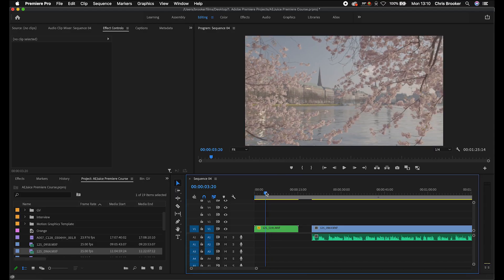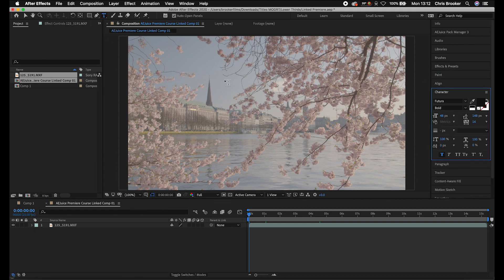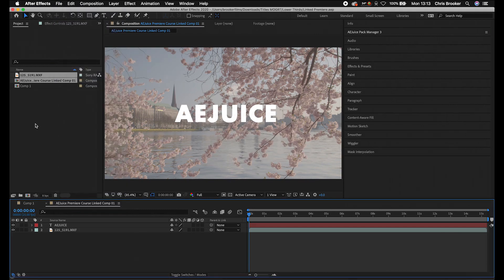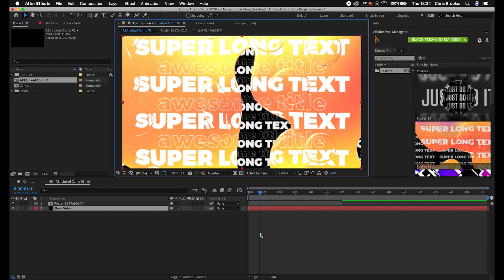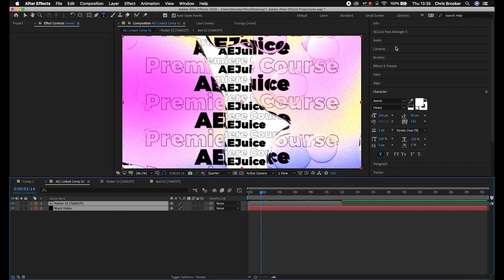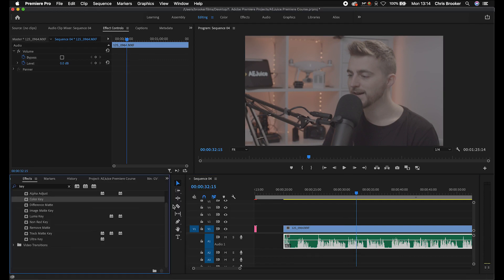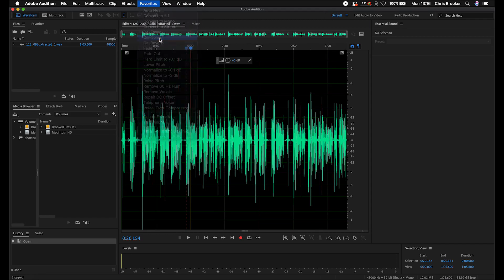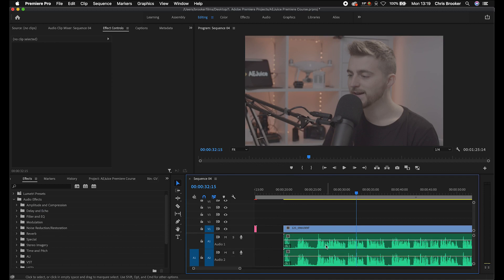AEJuice Basic Premiere Pro Lesson 13 Dynamic Link